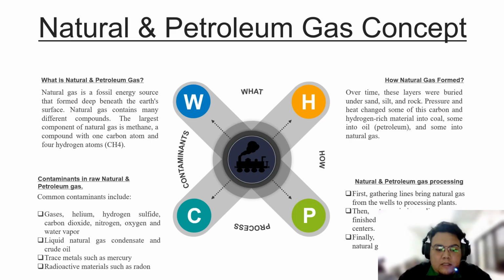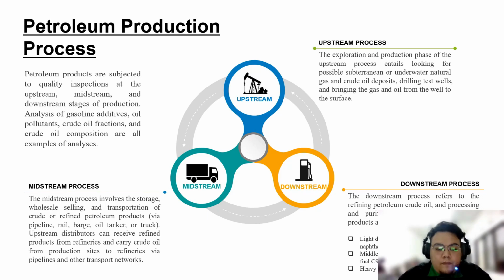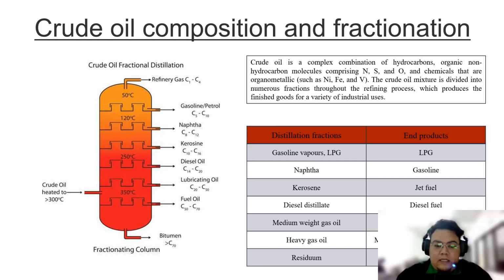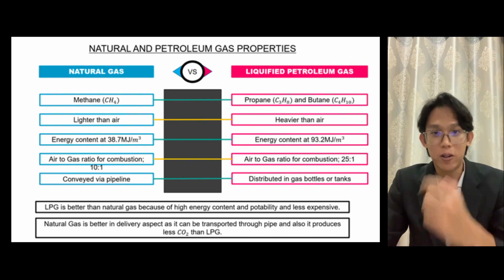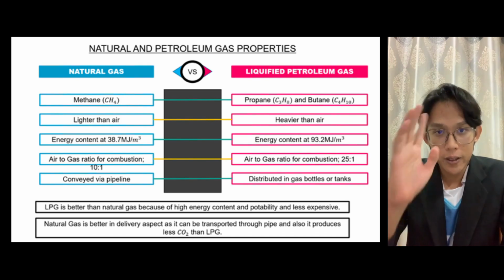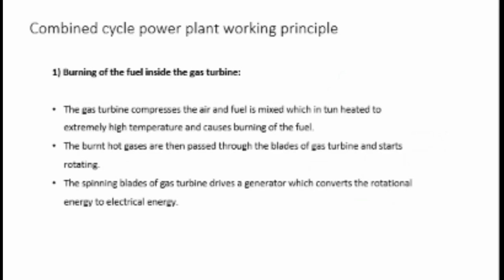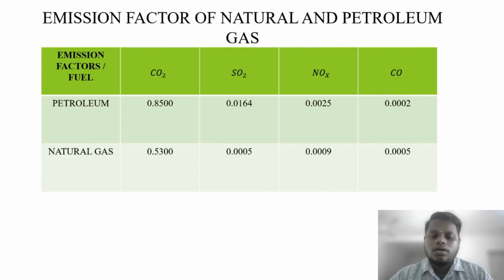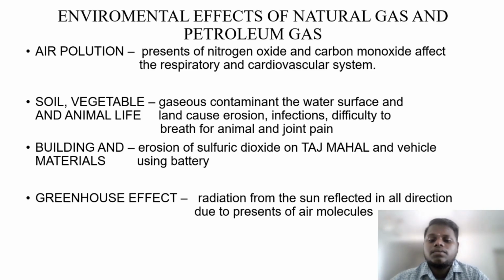Power Plant Assignment 1 Presentation Group 2 (NATURAL AND PETROLEUM GAS)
Assalamualaikum Dr Zaid, we are from group 2 from subject Power Plant. Today we are presenting about NATURAL AND PETROLEUM GAS.